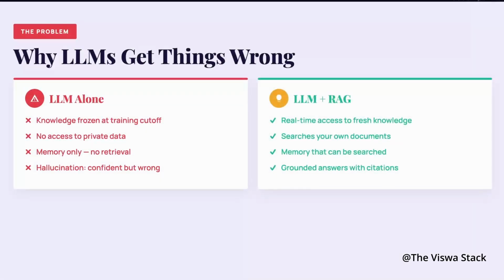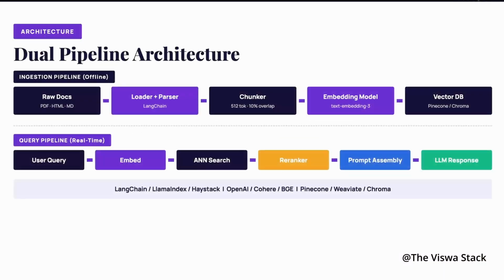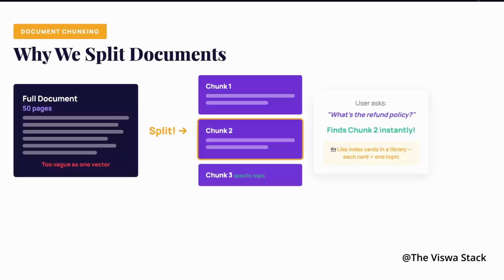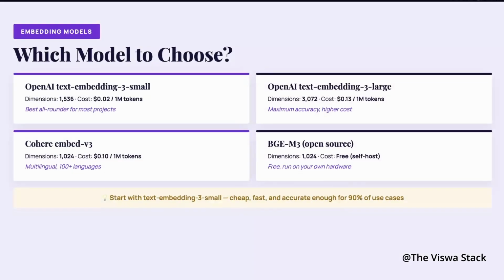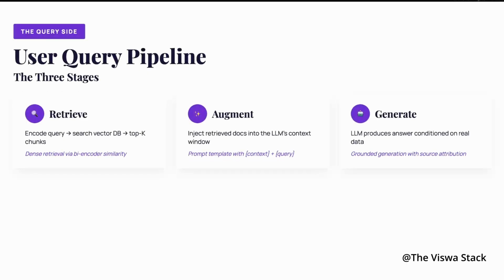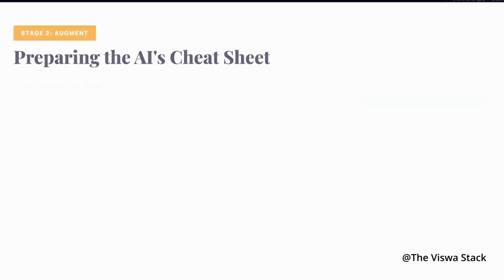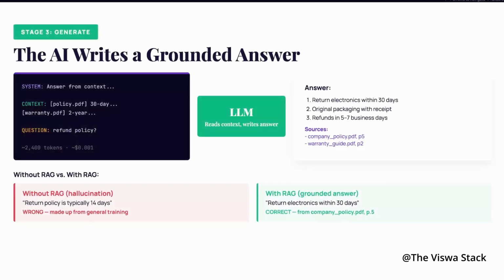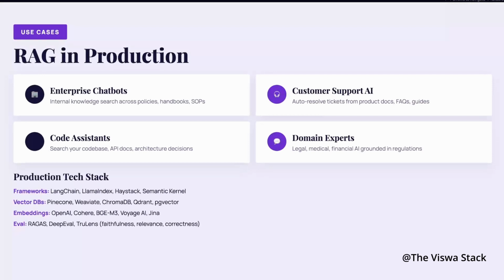How RAG Actually Works: Chunking, Embeddings, Vector DBs & Reranking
AI sometimes confidently gives wrong answers. RAG (Retrieval-Augmented Generation) fixes this by giving the model a memory it can actually search. In this video, I break down the COMPLETE RAG pipeline in simple terms — from raw documents all the way to a grounded, source-cited answer.

No fluff. Beginner friendly. Real production tools.

🧠 What you'll learn:
- Why LLMs hallucinate — and how RAG solves it
- The dual pipeline: Ingestion (offline) vs Query (real-time)
- Document chunking — fixed-size, recursive, semantic & document-aware
- Embedding models — which one to pick (and why I start with text-embedding-3-small)
- Vector databases — ChromaDB vs Pinecone vs Weaviate vs pgvector
- Retrieve → Augment → Generate, explained step by step
- Reranking — bi-encoder vs cross-encoder (the accuracy booster most people skip)
- How to write a good RAG prompt
- RAG vs Fine-Tuning — when to use which

💬 Got questions about RAG? Drop them in the comments.

📌 Tools mentioned: LangChain, LlamaIndex, OpenAI, Cohere, BGE-M3, Pinecone, Weaviate, ChromaDB, pgvector, RAGAS